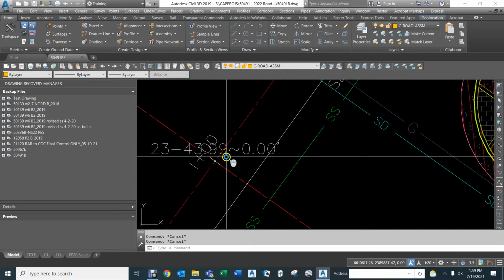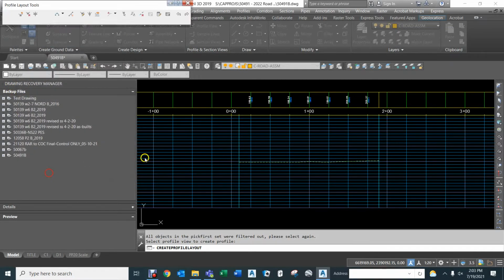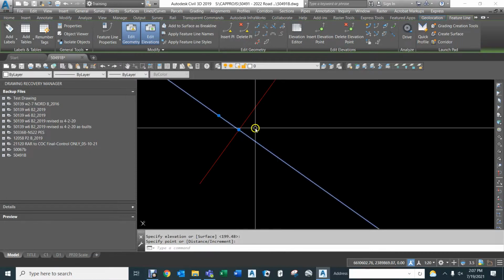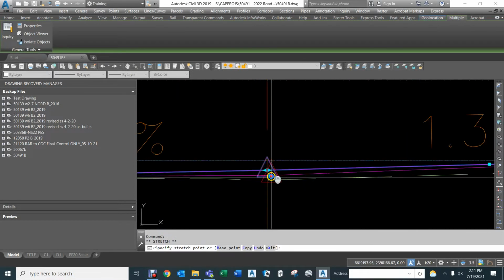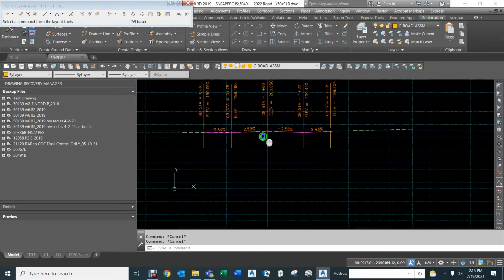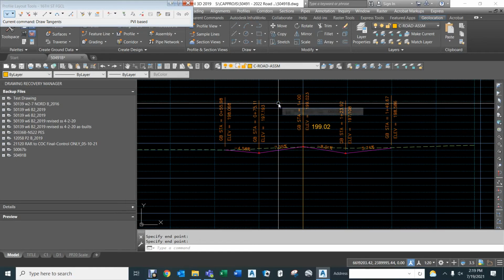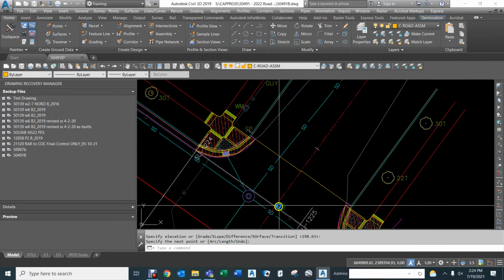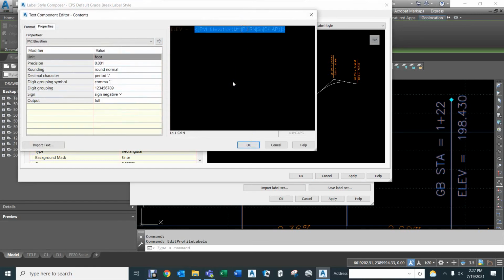MINOR STREET PROFILES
This video shows how to design the minor street profiles so that they meet correctly with the major street profile and transition correctly into the existing street surface.